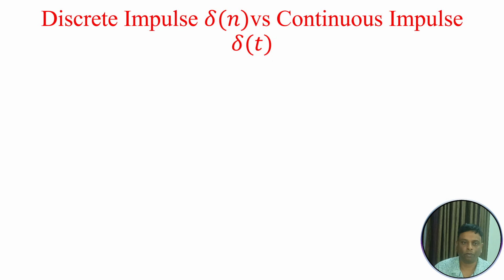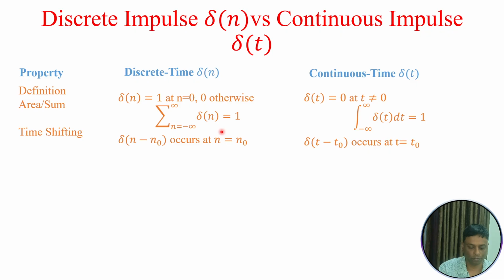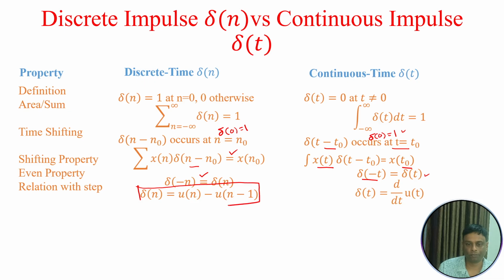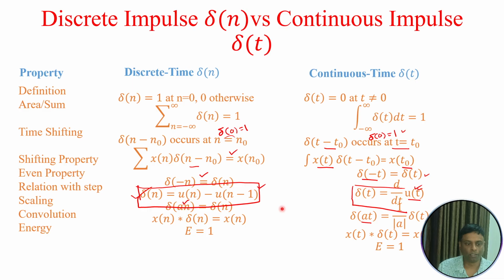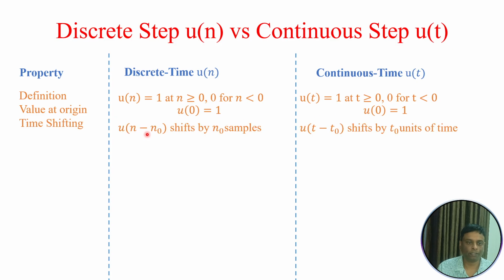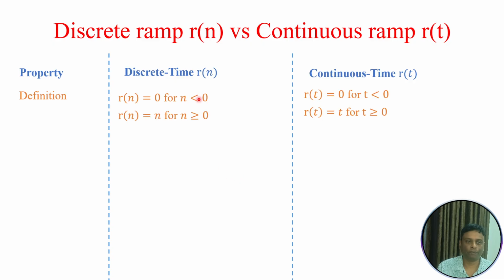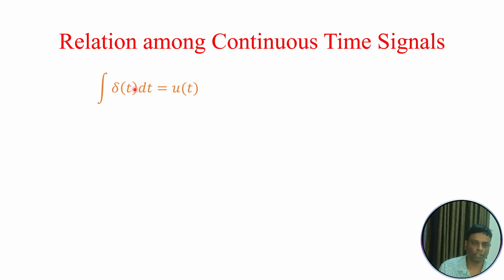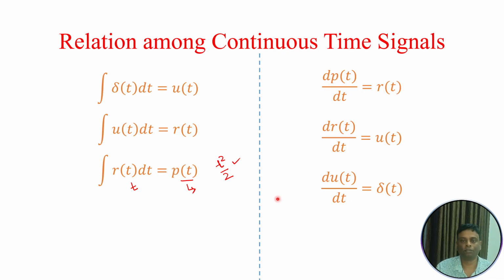Relation between Discrete and Continuous time Elementary Signals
In this video we will learn about Relation between Discrete and Continuous time Elementary Signals.